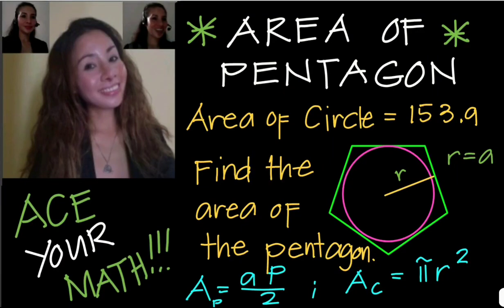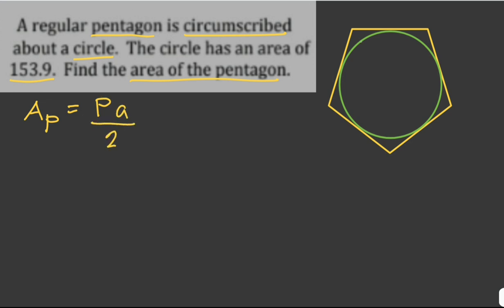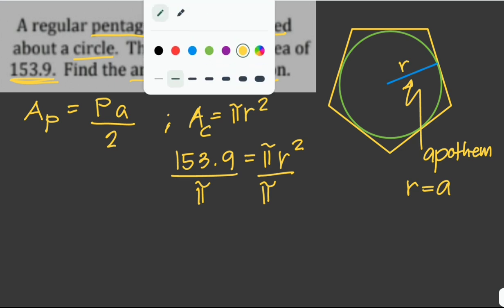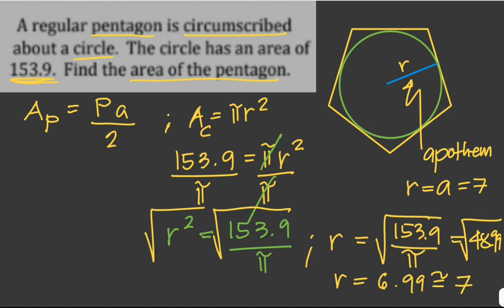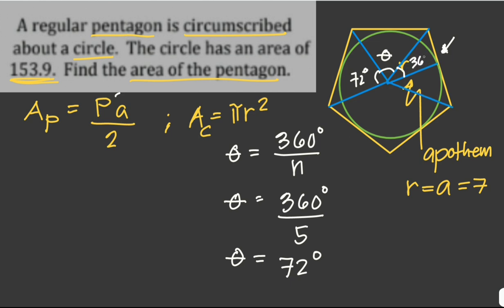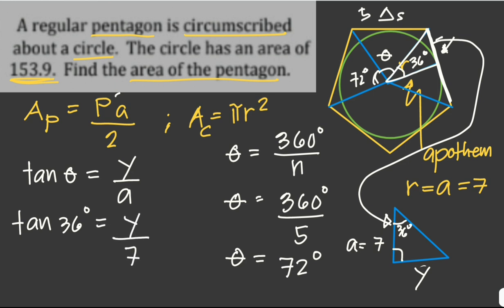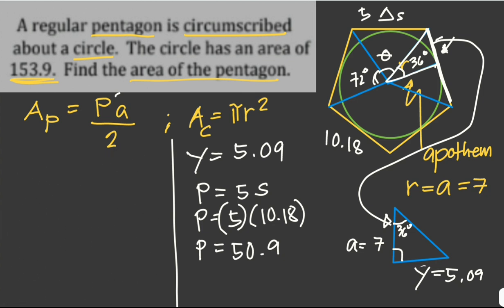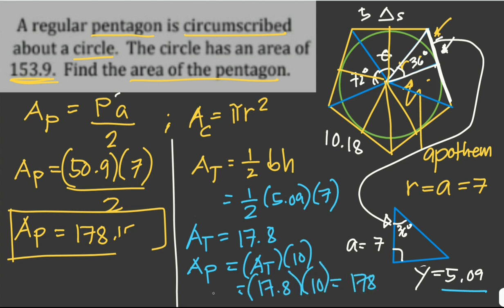GEOMETRY: SOLVING AREA OF PENTAGON CIRCUMSCRIBED ABOUT A CIRCLE || Jane Maciejewski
Learn how to solve for the area of a regular pentagon circumscribed about a circle given the area of the circle.